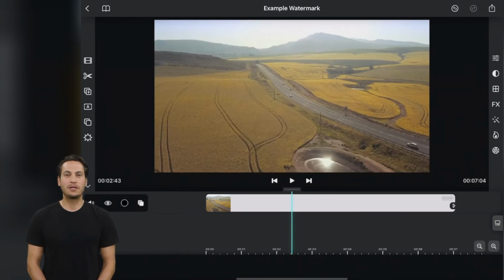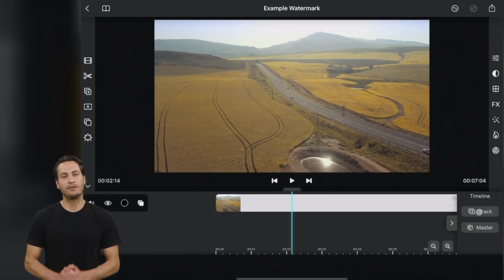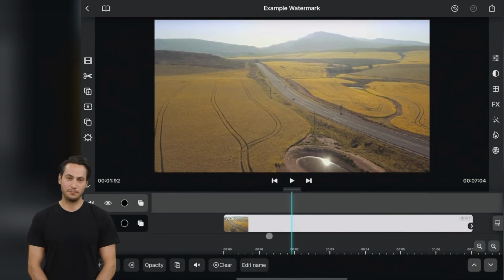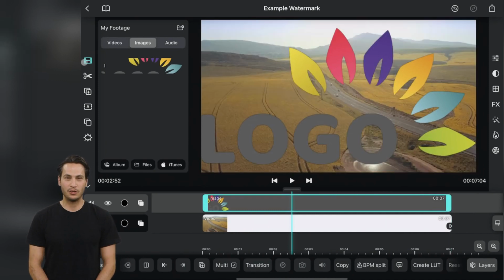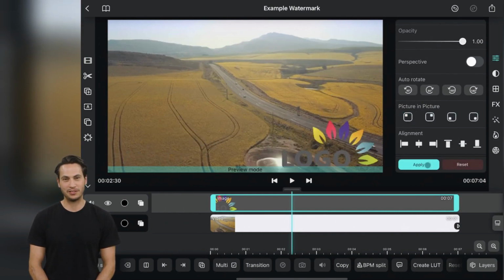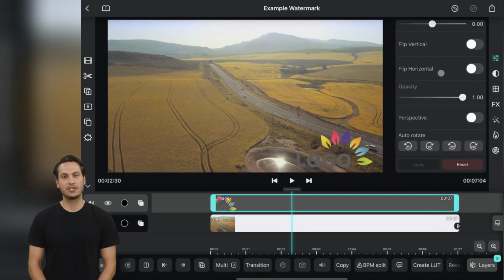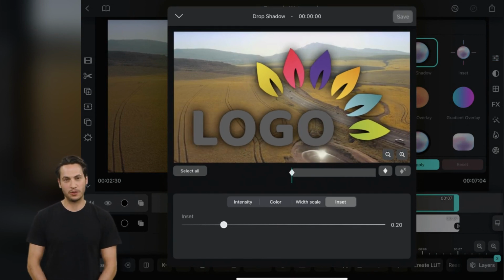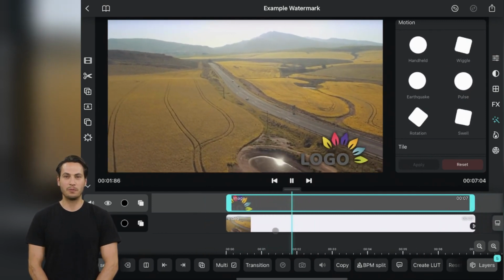Filma Tutorials - Episode 15 - Add your own watermark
This video tutorial teaches how to add a watermark to a video using an image.
First, make sure there is a video clip on a video track in the project.
Create a new video or overlay track (for a GIF or text) on top of the existing track.
Drag and drop the image onto the new track and match its duration with the video clip.
Use the transformation tools or Picture in Picture options to resize and position the image.
Add a shadow and motion effect for extra flair.
Finally, the watermark has been easily added to the video with extra effects.